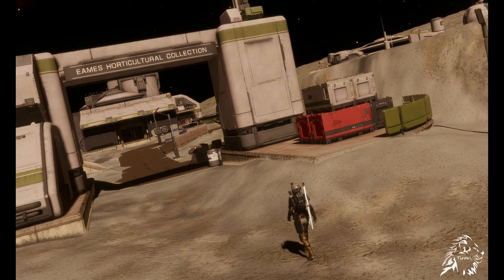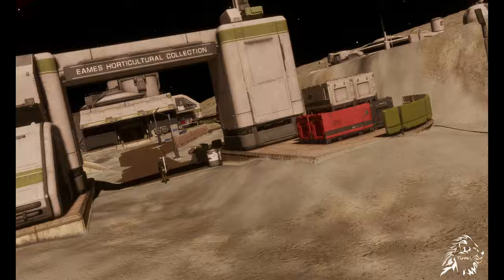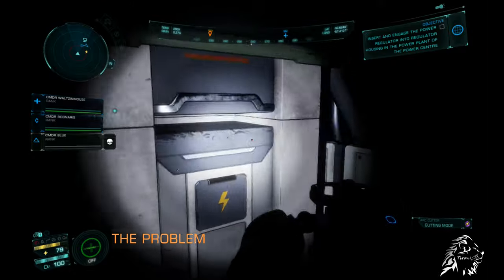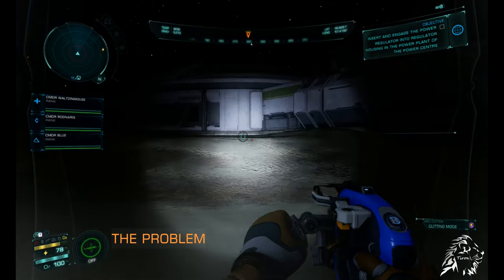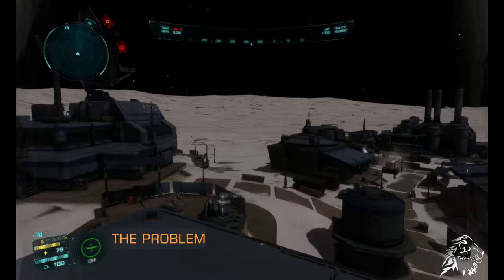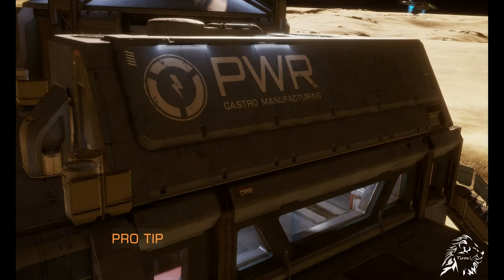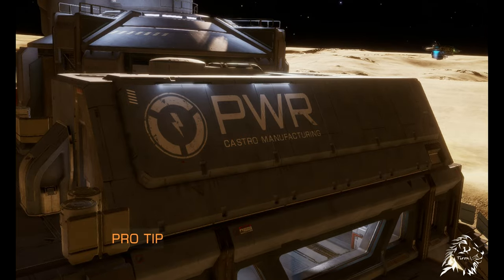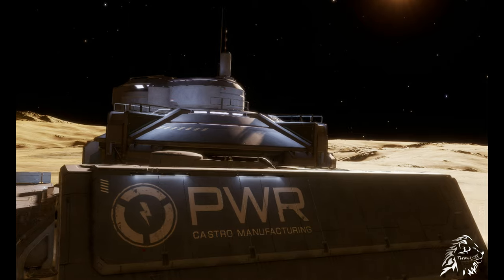Elite Dangerous Alpha: Night Vison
In this video I give some of my thoughts on the alpha as well as some tips towards and early access to a from of night vison within the Alpha.

Please note that the content of this video reflects and alpha version of the game and items are subject to change as time rolls on.

0:14 - Greetings and intro
0:42 - The Problem
1:18 - The Solution
1:56 - Pro Tip and Closing
Music From Jason Shaw, "Think Tank"
audionautix.com Creative Commons Music by Jason Shaw on Audionautix.com